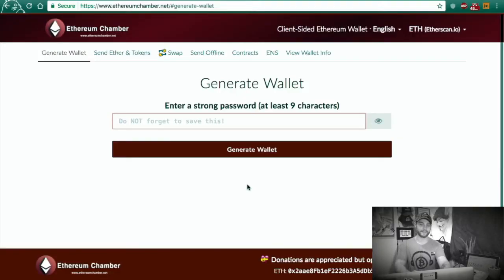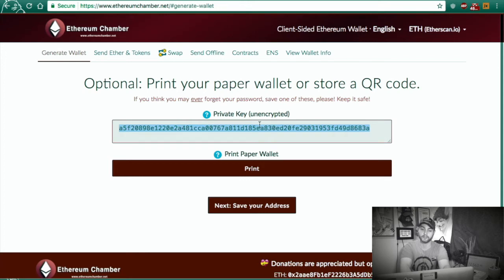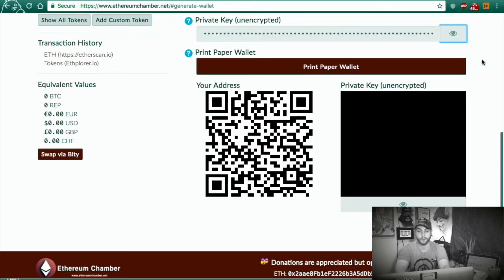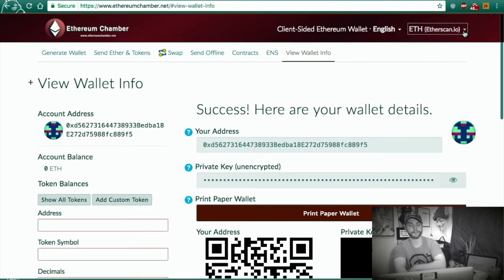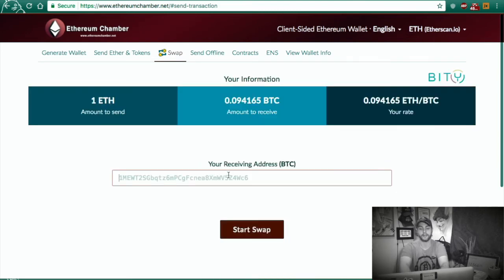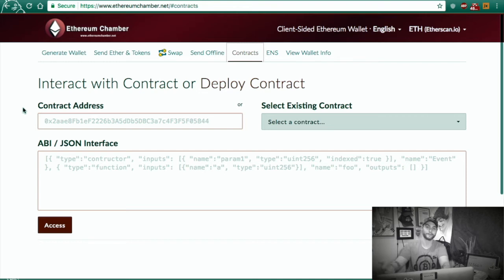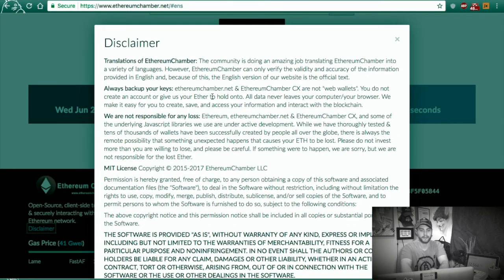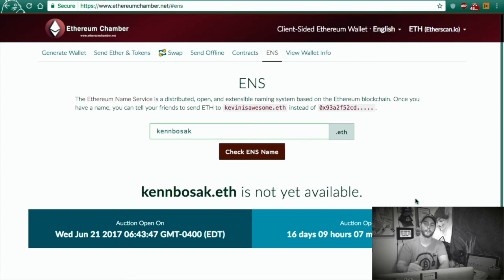EthereumChamber.net (Sponsored)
TheBitcoinPodcast.com